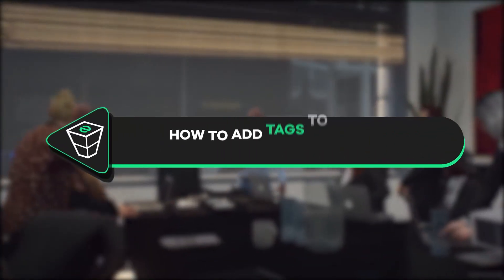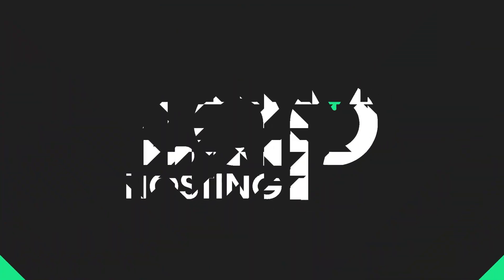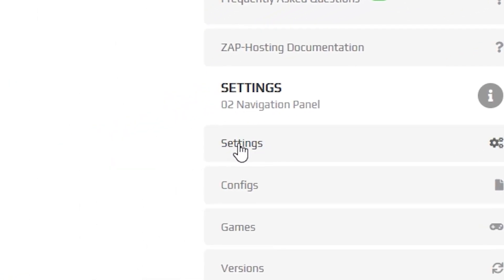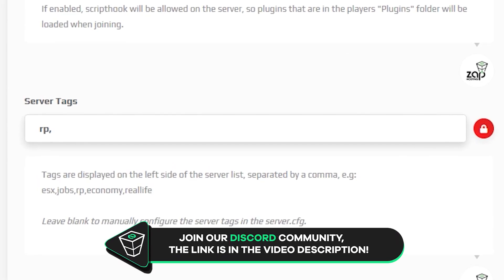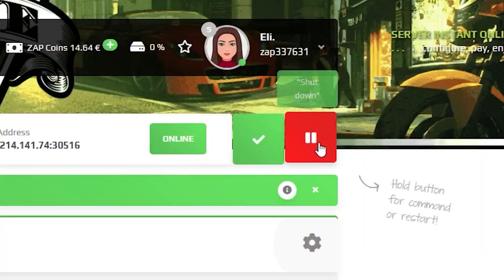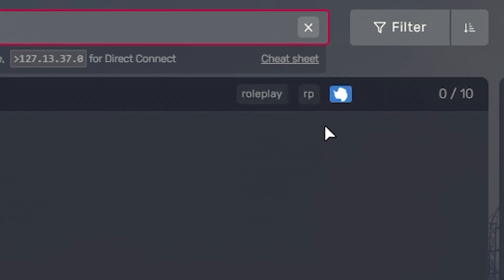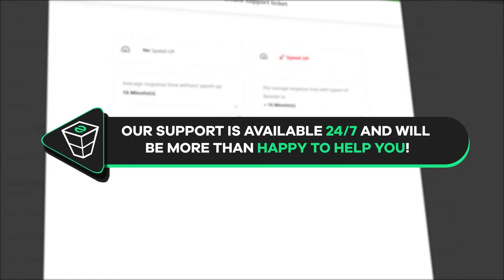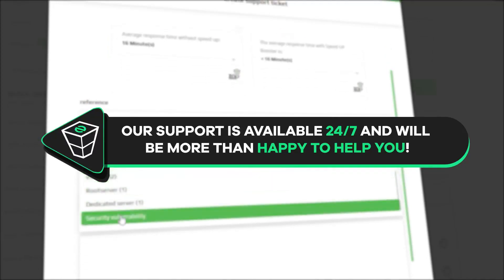How to add TAGS to your FiveM Server | 2025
TIMESTAMPS:
0:00 Intro
0:15 Adding tags to the server
0:35 Checking if tags work
0:45 Outro